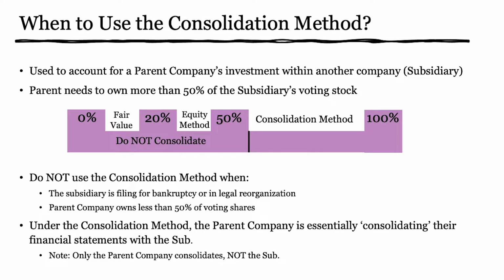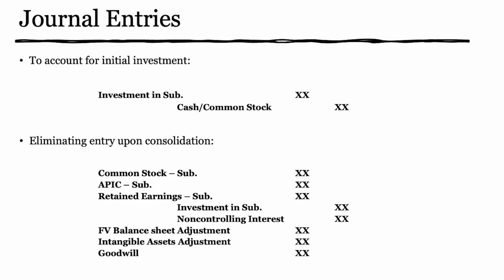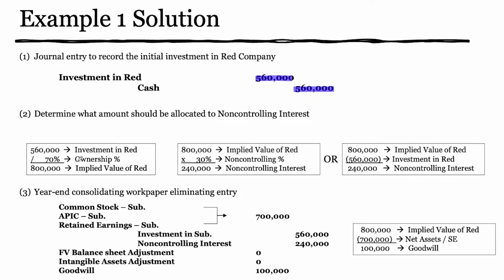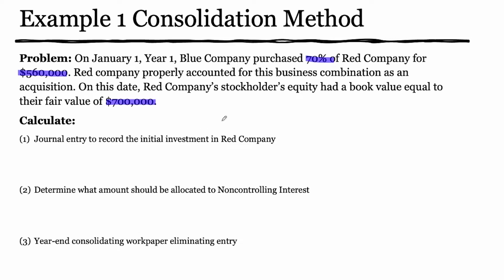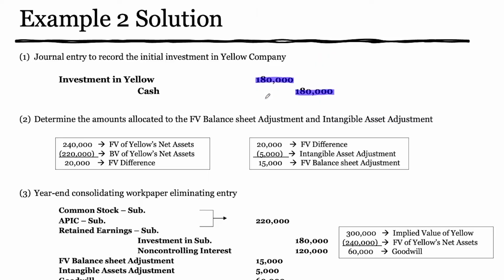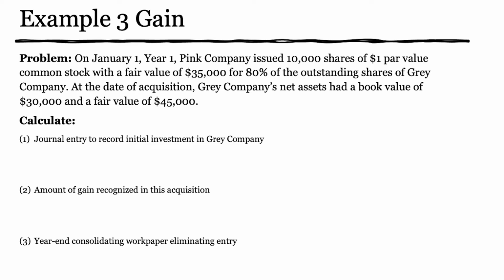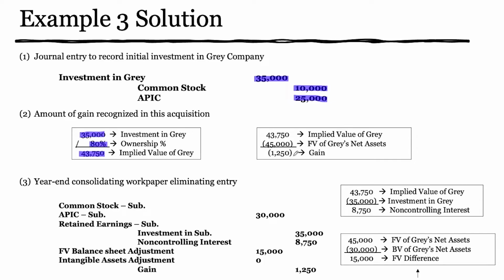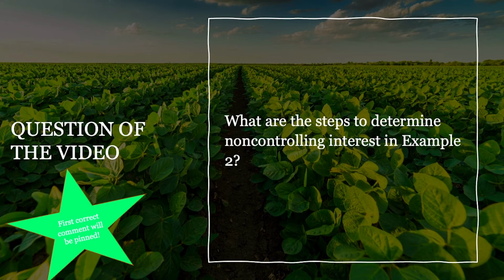Consolidation Method of Accounting | FAR CPA and Intermediate Accounting Topic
The consolidation method of investment is used in accounting when an investor purchases over 50% of the voting stock of another company. This method is specifically used because the acquiring company has full control over said company (i.e. owning over 50% of the voting stock). In this video I will be going over the basics to understanding what exactly the consolidation method is, when and when not to use it, and popular examples you are likely to see on questions involving the consolidation method.

Chapters:
0:00 Introduction
0:37 What is the Consolidation Method?
1:54 Journal Entries
3:21 Example 1 Simple Consolidation Problem
7:16 Example 2 Fair Value Differences
10:50 Example 3 Gain
14:43 Outro